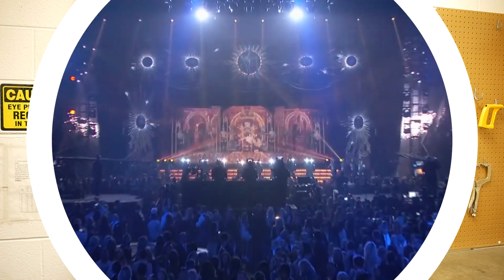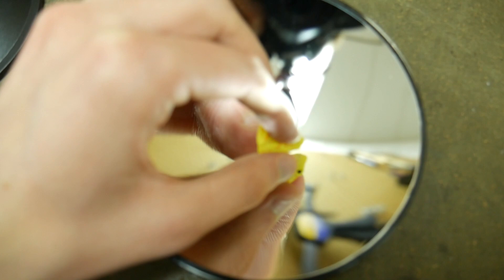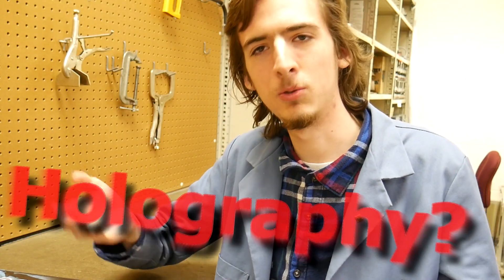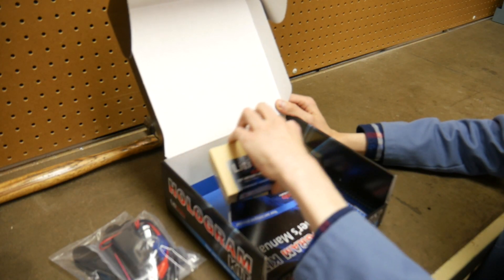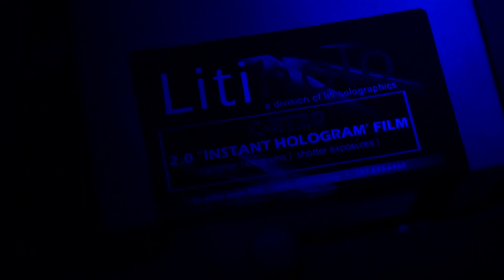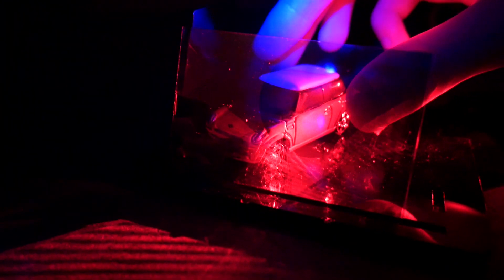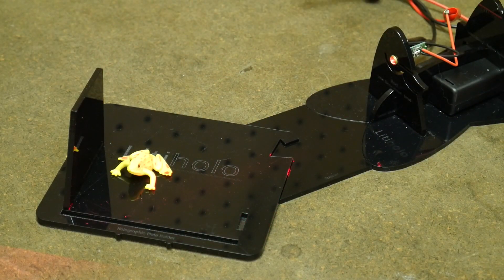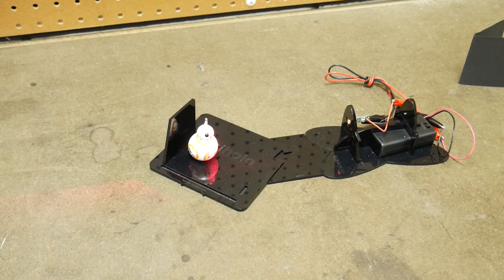Fake ILLUSIONS and Real HOLOGRAMS (+LitiHolo)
There's been a lot of jibber-jabber in Sci-Fi movies about holograms. What are they. Holography is a 50+ year old field that creates holograms without any smoke nor mirrors.

 ►TIMESTAMPS
0:25 - Not Holograms
2:30 - How Holography Works
3:16 - Litiholo Unboxing
4:24 - First Hologram
8:22 - Giveaway

Hi, I'm giving away a total of 5 holograms as well as a complementary 3D printed object. Be creative. There's really no reason not to enter... unless you just can't be bothered.

Rules: One entry per person, comments will be selected randomly, I can only ship within North America (we can discuss exceptions).

The giveaway duration will be exactly 3 weeks (Jun 3 - Jun 24). After the winners are selected, they will be contacted... somehow. There will also be an announcement via video.

►CREDITS
  Narrator: Dayton Aardema - EE
  Editor: Dayton Aardema
               Micheal Jackson (sort of) - Slave to the Rhythm
  Sounds: Denao270 - Whip/Chop/Cutting-Air Sound Effect